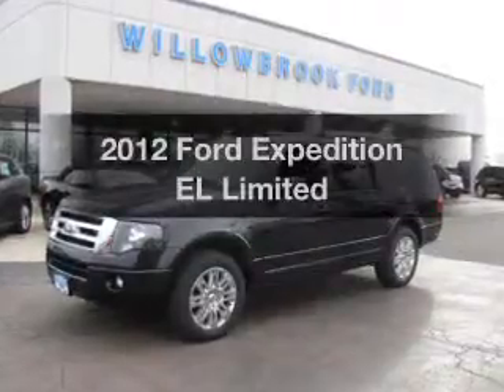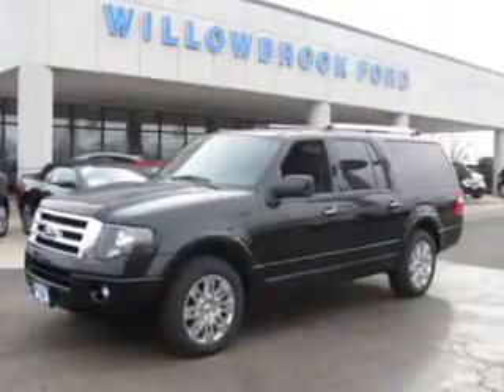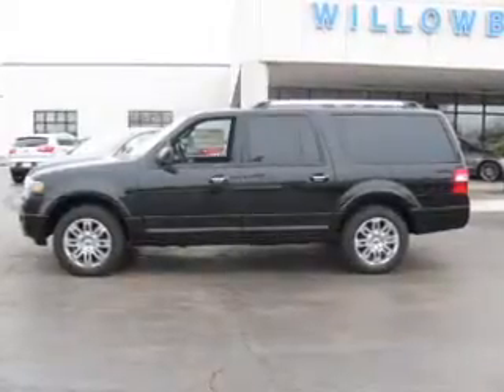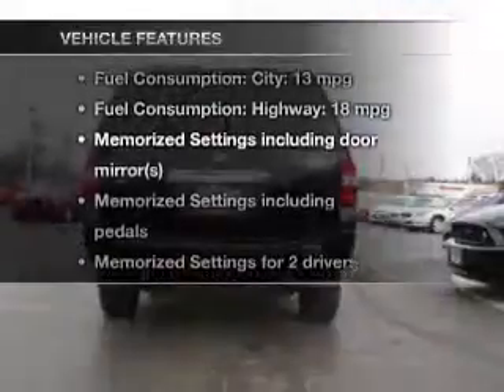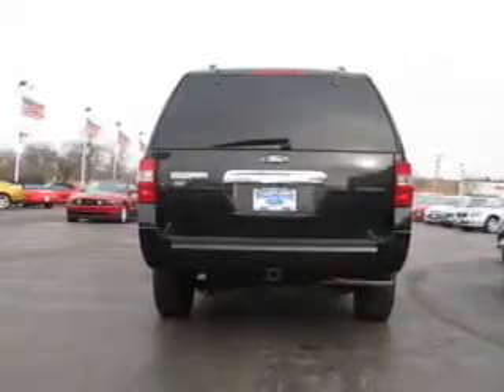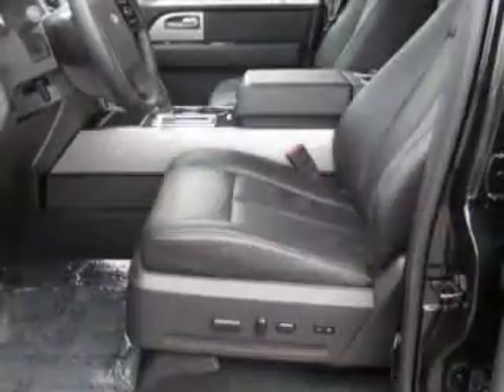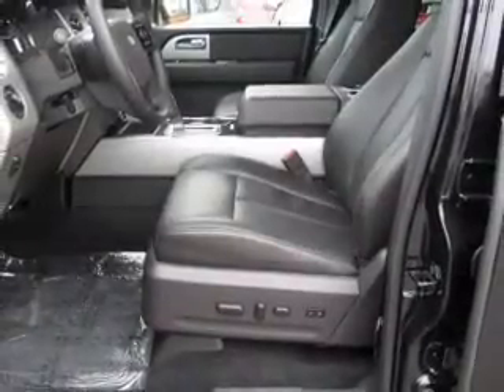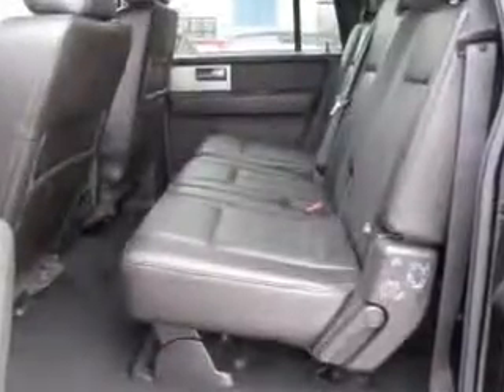2012 Ford Expedition EL - Willowbrook IL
Year: 2012
Make: Ford
Model: Expedition EL
Trim: Limited
Engine: 5.4 liter 8 cylinder 24 valve
Transmission: 6-Speed Automatic
Color: Tuxedo Black Metallic
Mileage: 1
Address:
7301 S. Kingery Hwy Rte 83